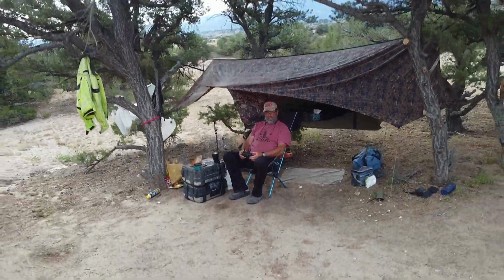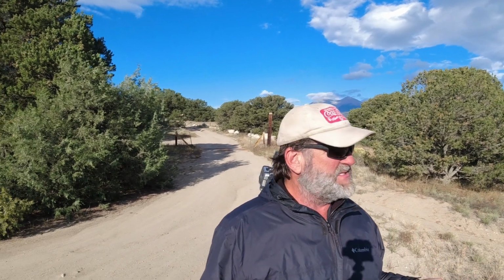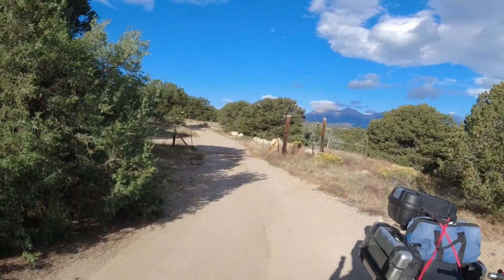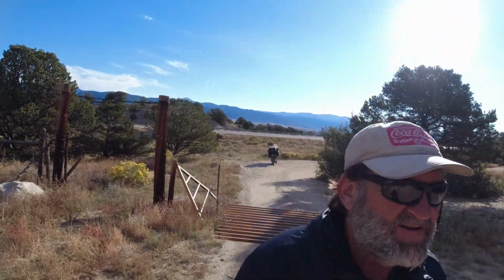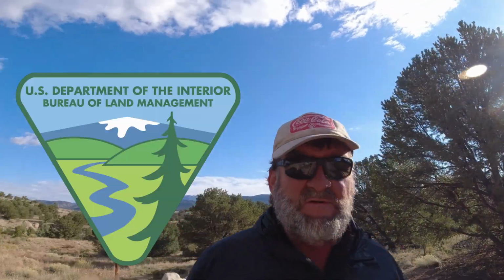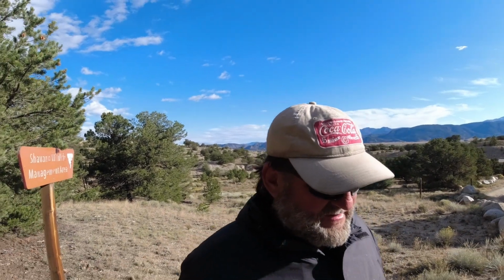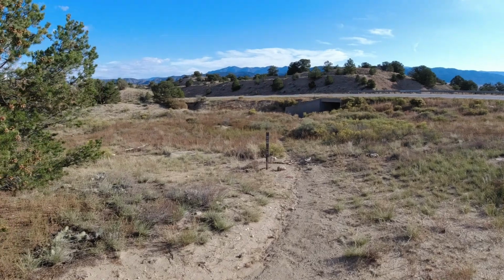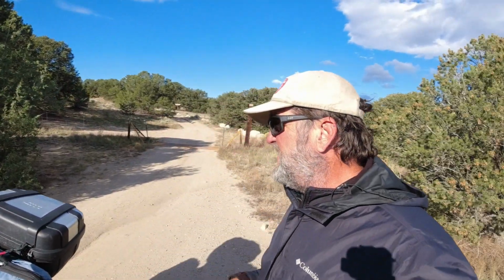Find FREE Camping Easy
Looking at signs will guide you to some of the best free camping sites in America.  Free campsites are not hard to find.  Looking for camping in National Forest, BLM, and other federal properties can be easy if you know where and how to search for them.

Hey, if you liked this video please consider buying me a coffee, or a beer, or a gallon of fuel for my adventures